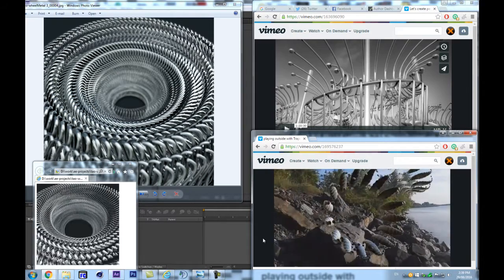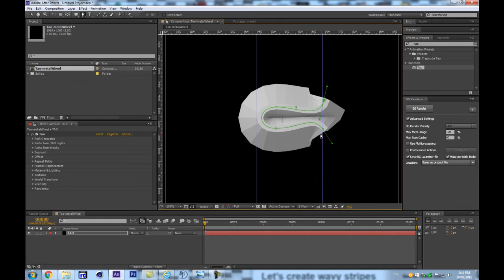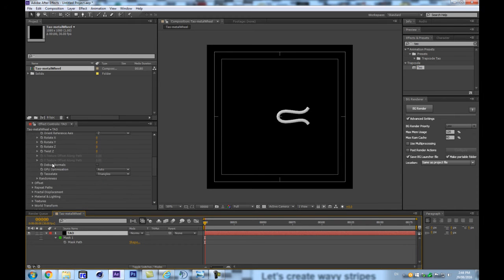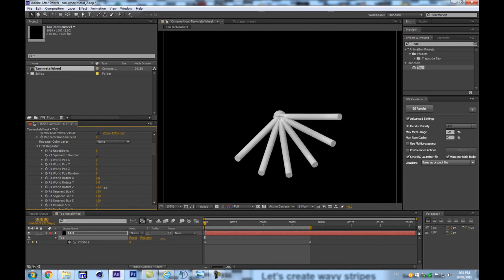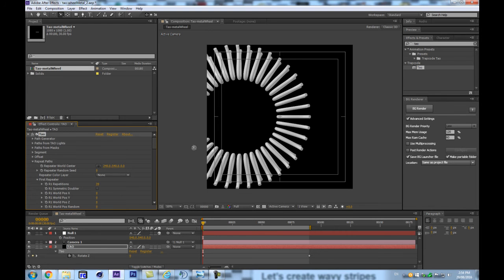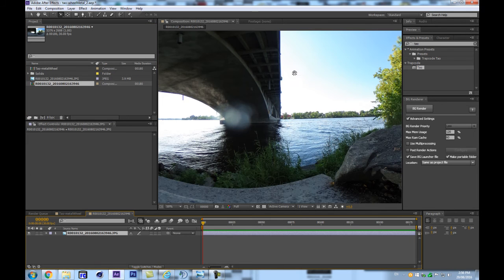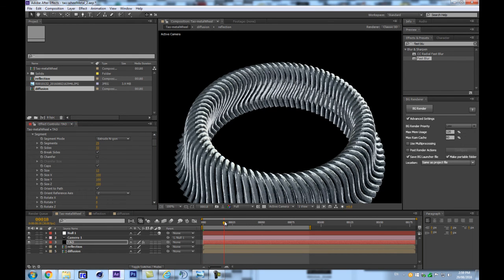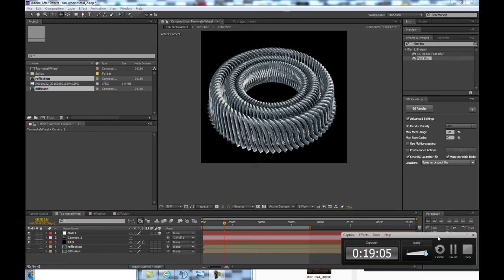Let's create a circular repeated metal pieces pattern with TrapcodeTAO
Today we go back to a method demonstrated in a previous tutorial. It's kind of a rehash of the kinetic sculptures episode but this time I go straight to the point making it less than 20 minutes.